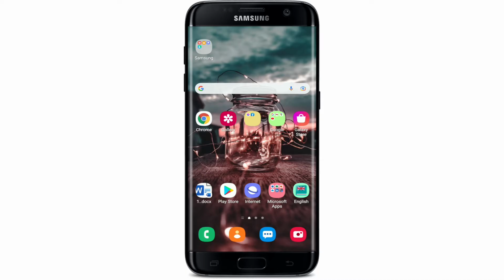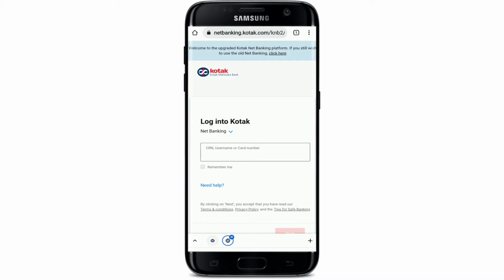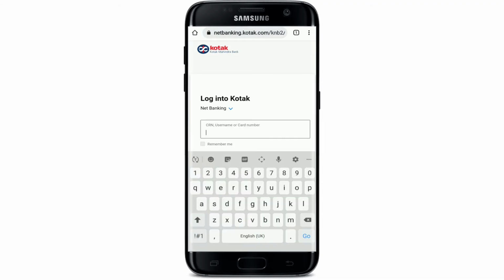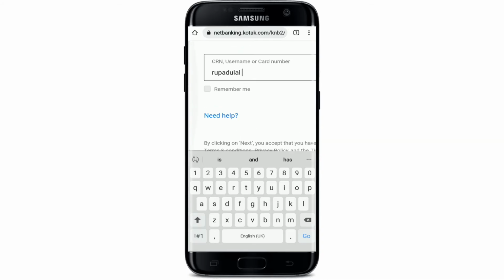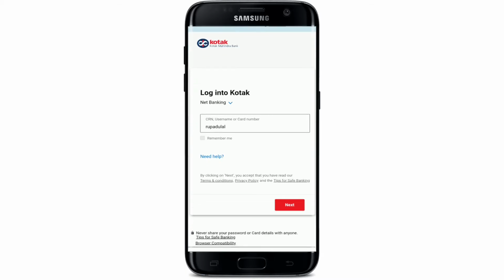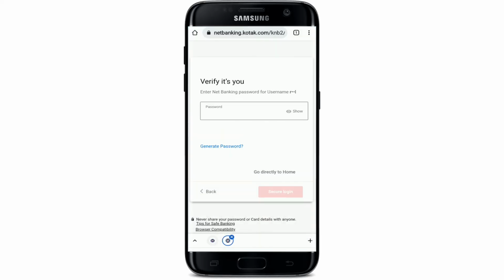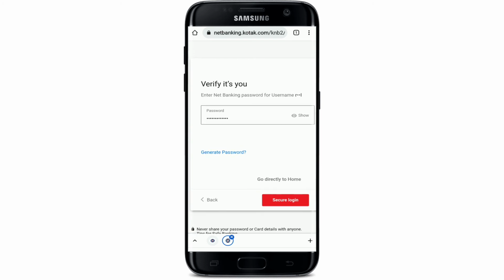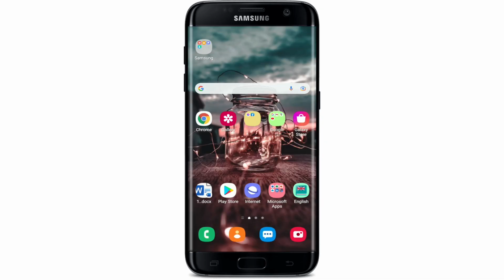How to Login Kotak Bank Mobile Banking App | Kotak Mobile Banking Sign In 2022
Having trouble logging in to your Kotak internet banking account from your mobile? Then this video is for you.
Here in this video you will be learning step wise process on how you can simply login to your Kotak bank account from your andriod device in no time.
Watch the full tutorial video and follow the given instructions in order to learn how.

CHAPTERS
0:00 - Intro
0:19 - How to Login Kotak Bank Mobile Banking App
1:51 - Outro